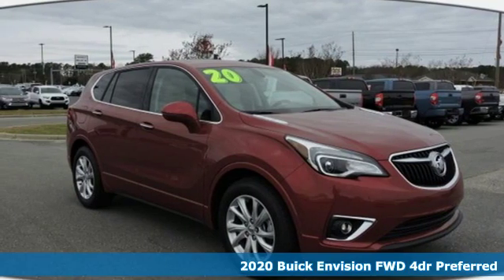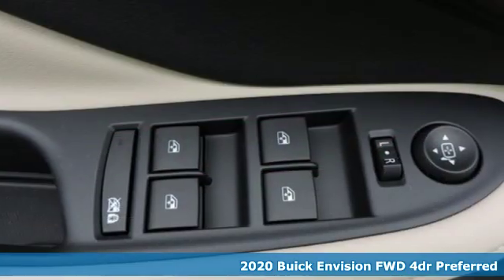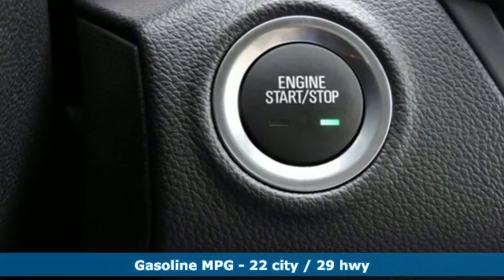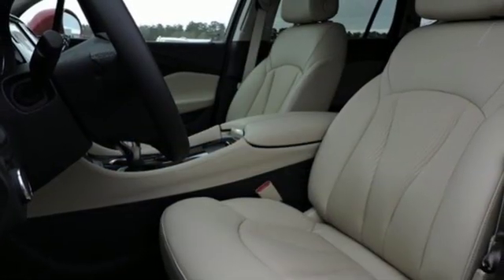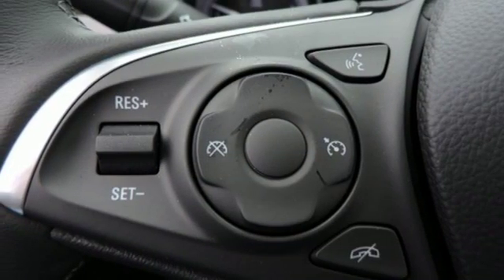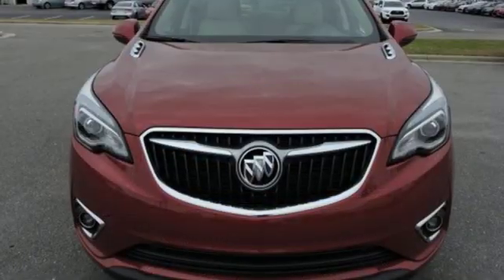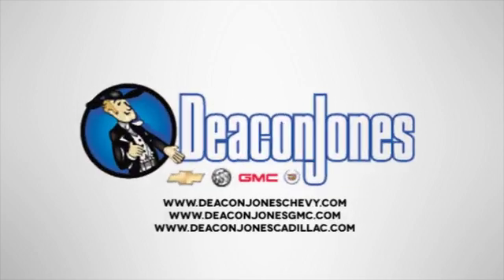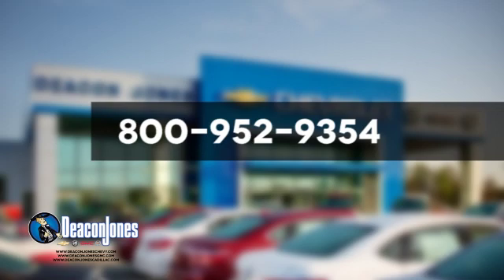2020 Buick Envision Smithfield NC Selma, NC C20104 - SOLD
Year: 2020
Make: Buick
Model: Envision
Trim: Preferred
Engine: 4 Cyl. 2.5L
Transmission: Automatic
Color: Chili Red Metallic
Interior: Light Neutral
Stock #: C20104
VIN: LRBFXBSA6LD098499

Address:
1115 North Bright Leaf Blvd